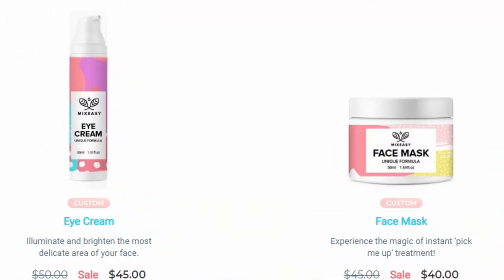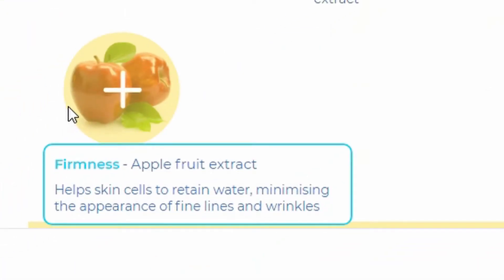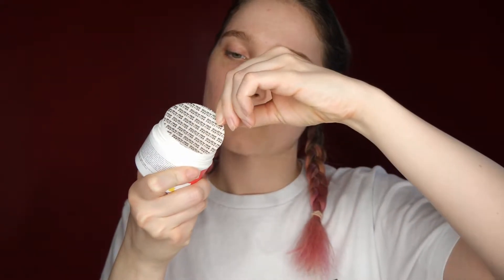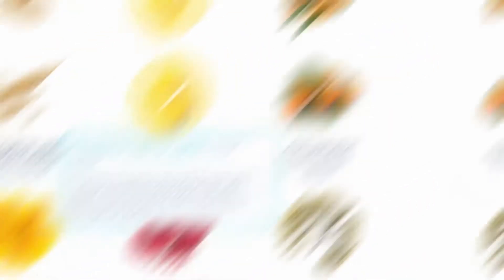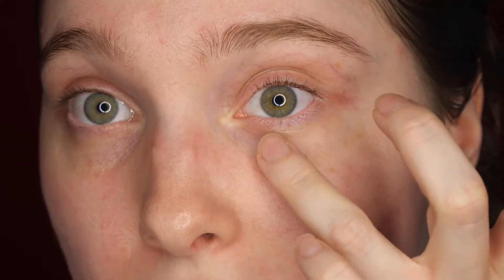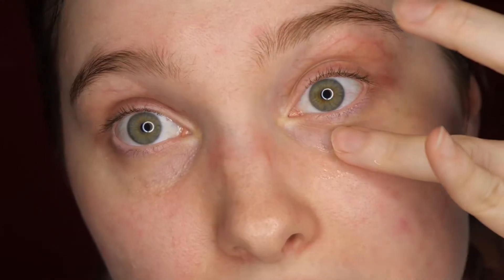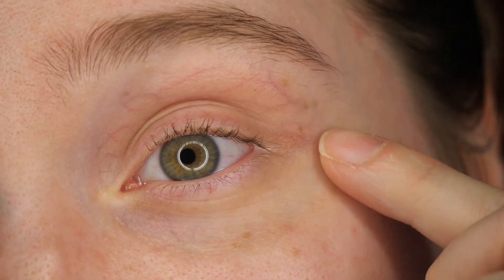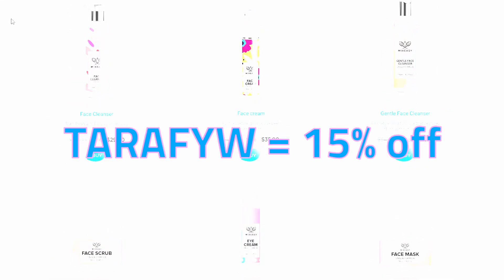Trying MixEasy's Custom Skincare (Face Mask & Eye Cream)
The brand MixEasy offered to send me a couple of their custom skincare products, and I happily accepted! Here's my review of their face mask and eye cream; does customizing products really make a difference? Watch to see my results!

MixEasy sent these products to me for free in exchange for a feature in a YouTube video.